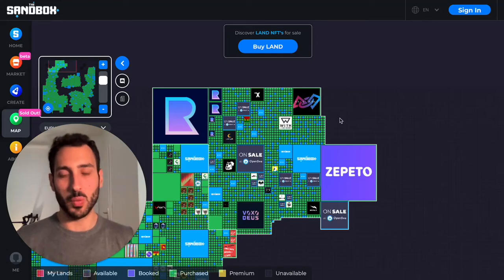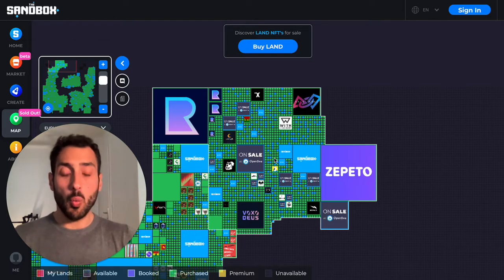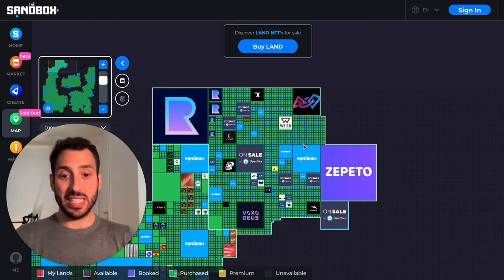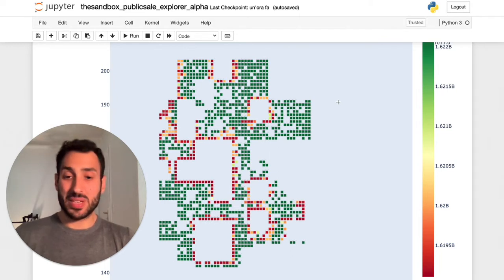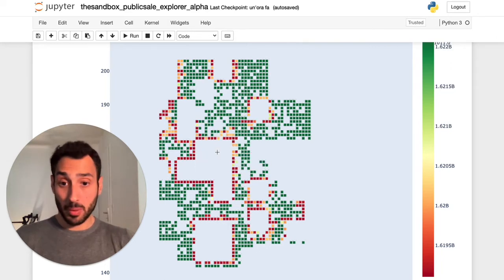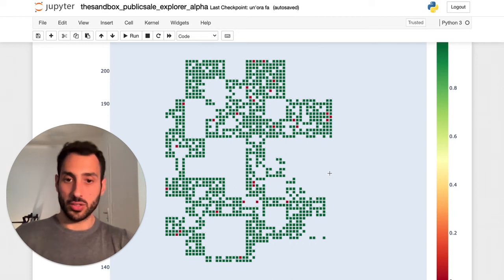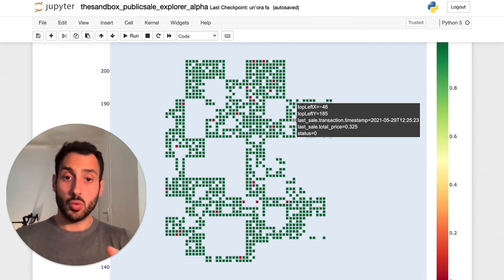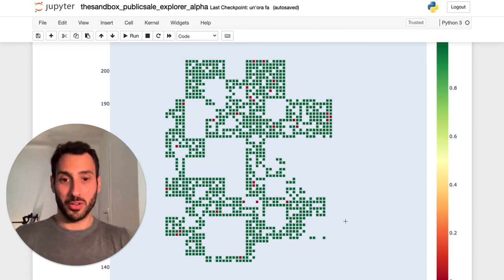WAS THE LAST PUBLIC LAND SALE WORTH IT?